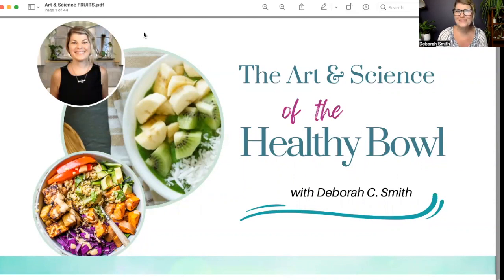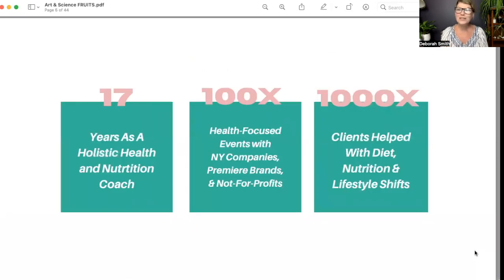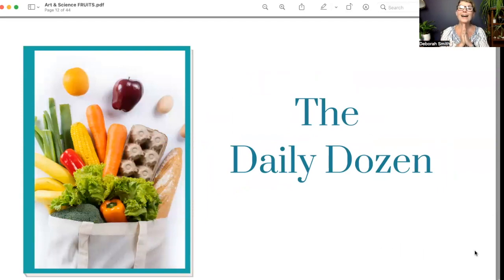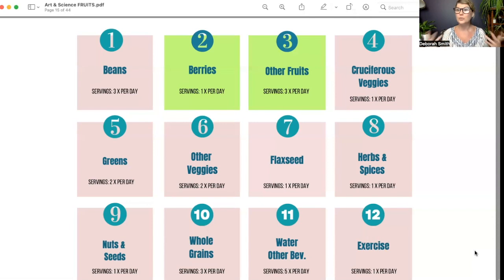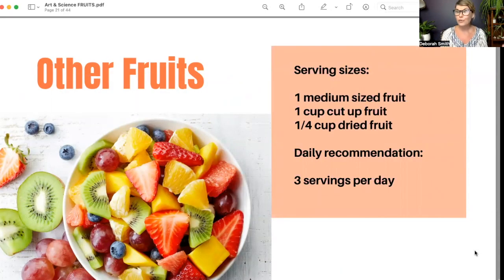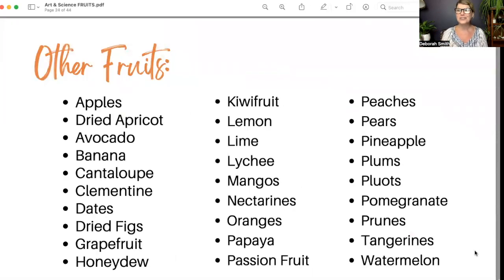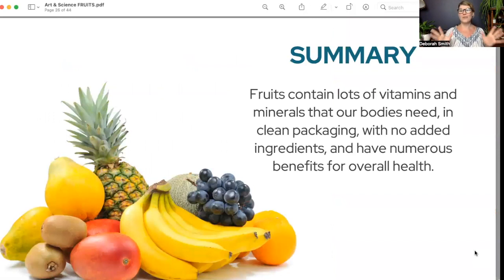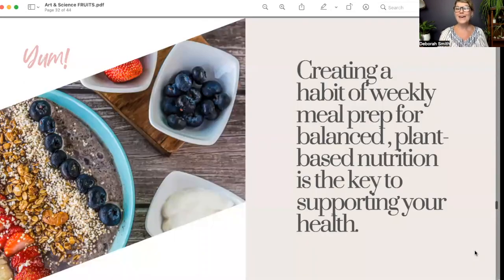The Art & Science of the Healthy Bowl featuring: Fruits!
Do you know why eating more fruits will support your health?

Let's take a deeper look at some of the healthiest foods found on the plant-based diet and learn exactly why they are good for you! What vitamins and minerals are found in fruits and why do you need them?

What are some of the most powerful, healing fruits that we can consume?

In this weekly lecture series, holistic health coach Deborah C. Smith shares useful nuggets of nutrition facts, plus her signature Balanced Bowl formula to help you create your own balanced healthy bowls at home.

Eating fresh, whole, plant-based foods is one of the simplest way to support our health and wellness.